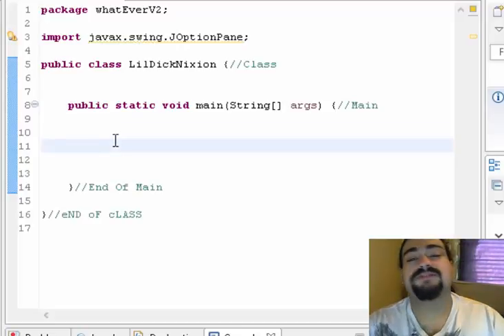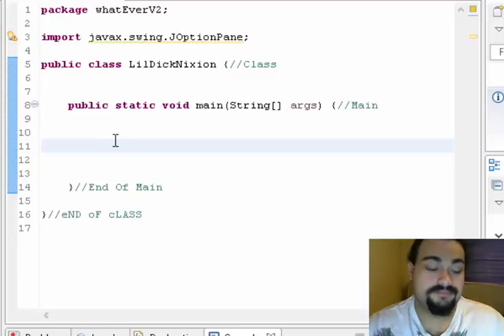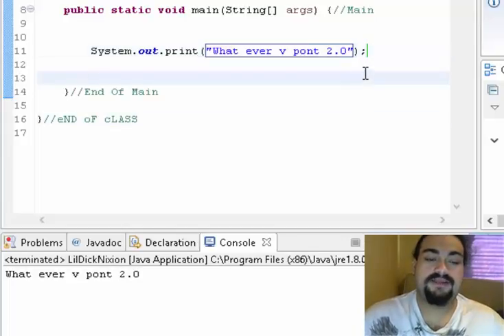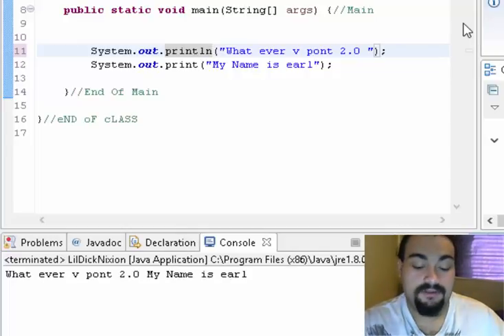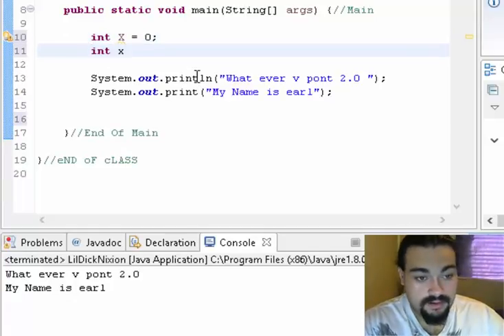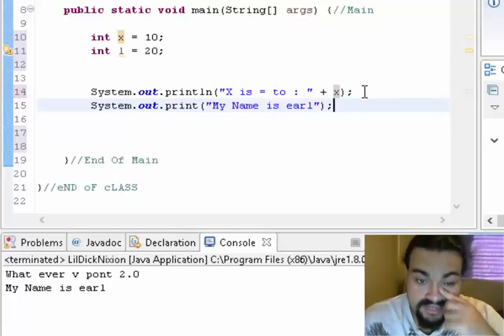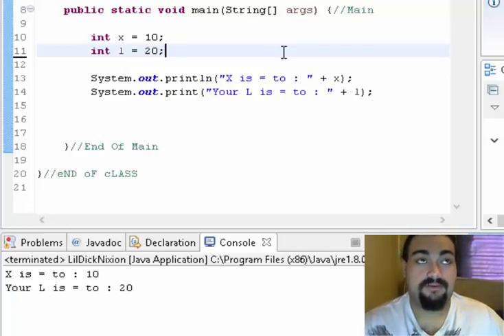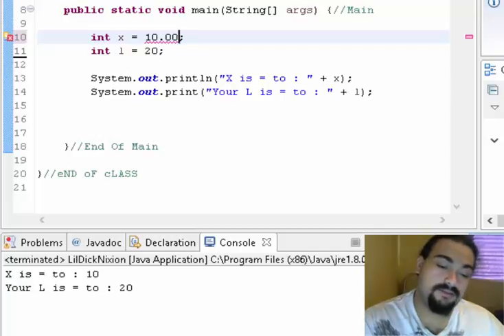Java Tutorial #2 - Print Statment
This video Will teach you about how System.out.print Works in java and more.

Links